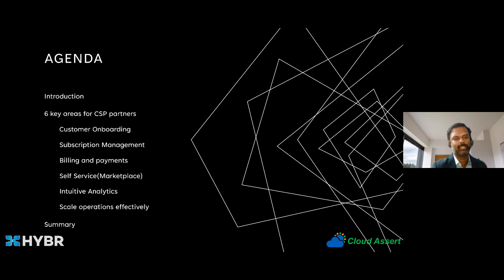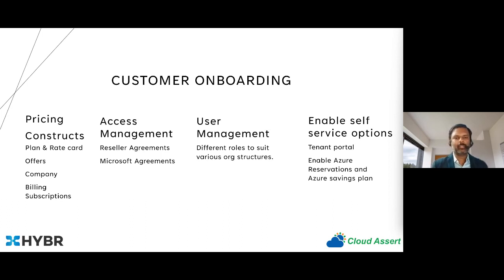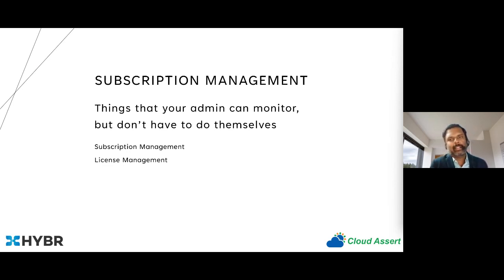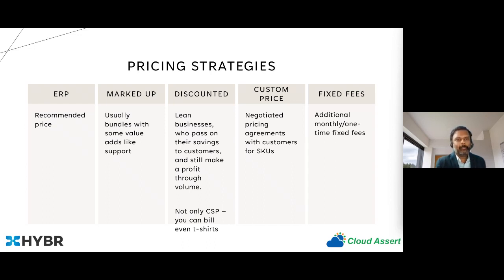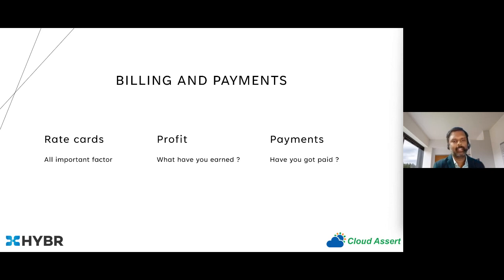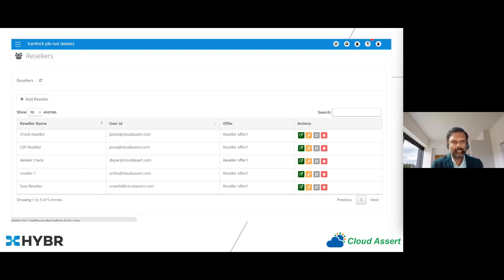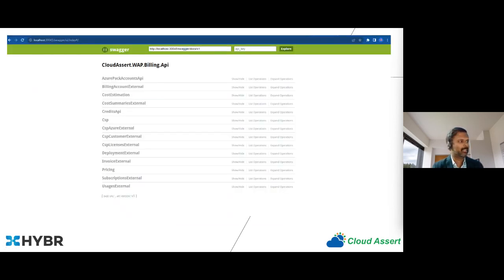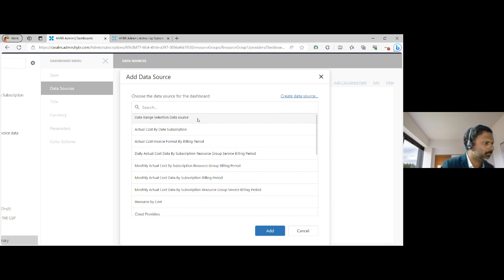Webinar on How to tackle customer billing and self-service challenges for Microsoft CSP Partners?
Why Microsoft Direct Bill CSP Partners use Hybr® for their Microsoft Cloud Business?

To enable customer self-provisioning and billing experience and manage Microsoft CSP licenses and usage-based services like Office 365, Dynamics 365, Azure Subscriptions, etc., through a single-pane-of-glass and automation that scales your business revenue.

Watch this webinar and learn best practices:

1. How to increase productivity by managing multiple business units/ resellers with unique revenue margins?
2. How do intelligent visualizations and rich graphical insights simplify your CSP billing process?
3. How to save time by creating custom roles for admins to perform necessary operations?
4. Sneak Peek at the Hybr® Reseller Commerce Platform Roadmap & latest updates?